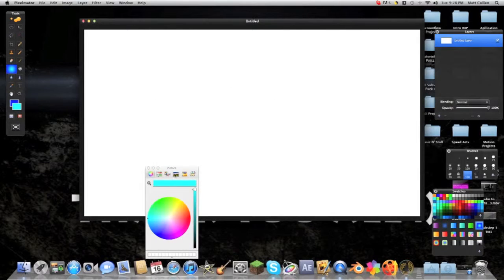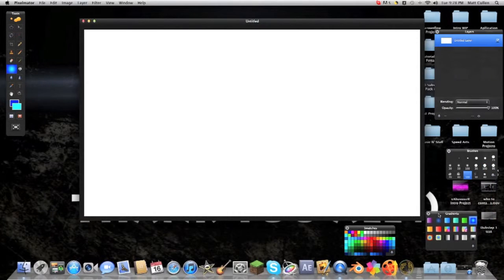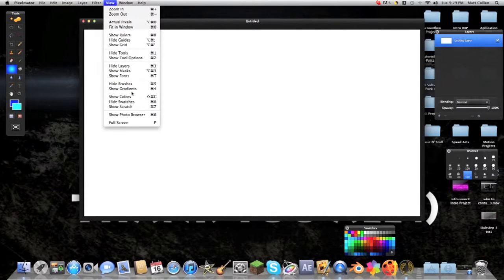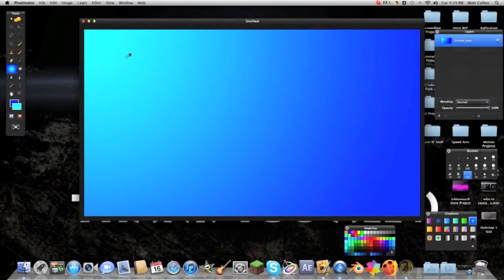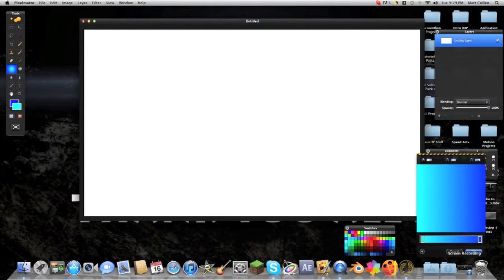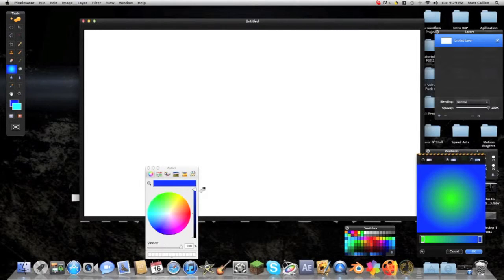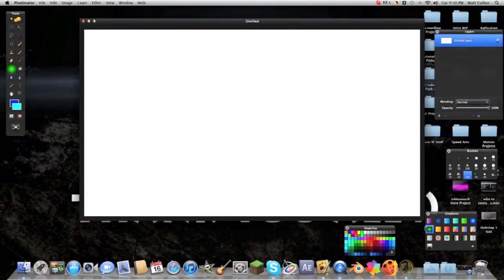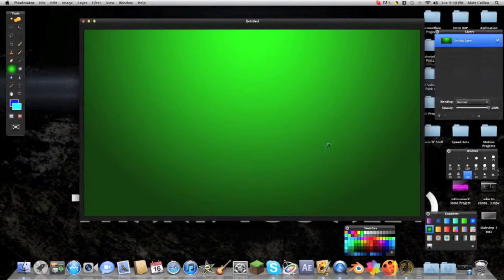How To Create A Gradient in Pixelmator | ProwlerHiDef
A quick and simple tut on how to make a gradient in Pixelmator
This Tut was by ProwlerHiDef